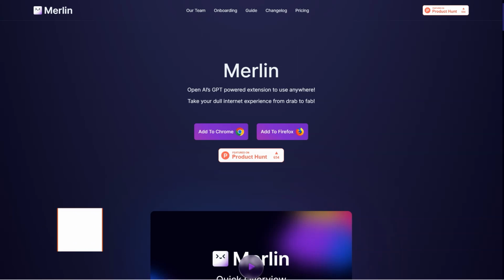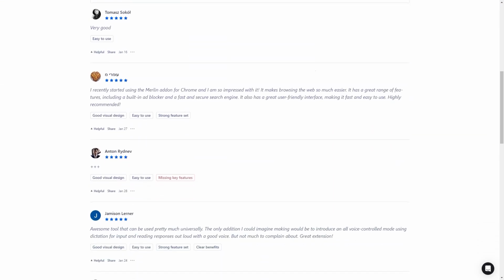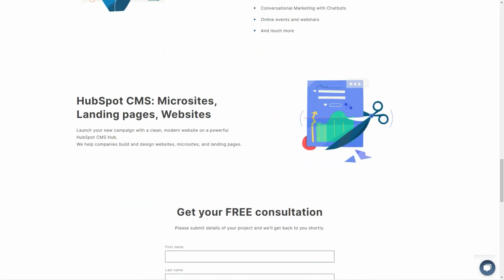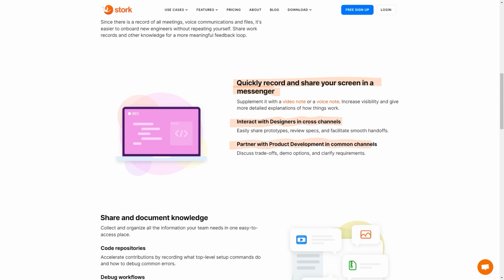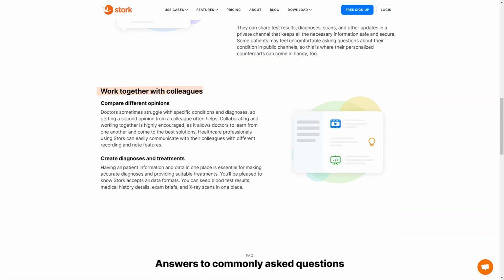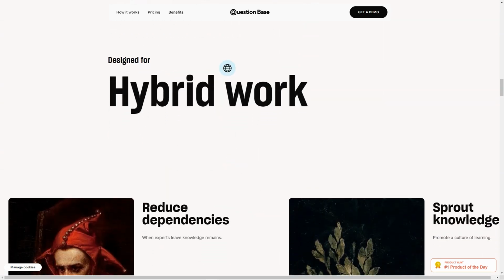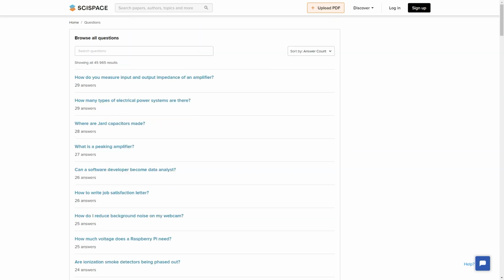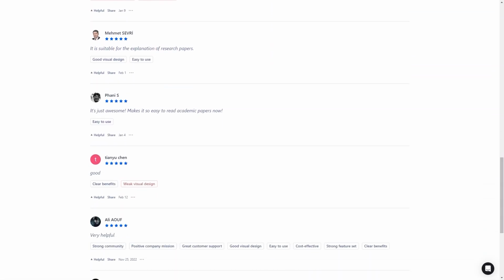5 Best Personal Virtual Assistant Chatbots That USE AI Machine Learning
Unleash the Power of Personal Virtual Assistant Chatbots with AI Machine Learning!
🔥 Discover the Incredible World of Personal Virtual Assistant Chatbots That USE AI Machine Learning! 🔥

Welcome to our deep dive into the exciting realm of Personal Virtual Assistant Chatbots powered by AI Machine Learning! In this video, we'll explore how these revolutionary chatbots are transforming our daily lives and making tasks easier than ever before. You won't want to miss this!

🌟 Get ready to be amazed as we unveil the cutting-edge technology behind Personal Virtual Assistant Chatbots that leverage AI Machine Learning. We'll cover everything from their core functionalities to real-world applications, and you'll learn how they can boost your productivity in unimaginable ways.

🚀 Video Content 🚀
➡️ The power of AI Machine Learning in chatbots
➡️ How Personal Virtual Assistant Chatbots are changing the game
➡️ Real-life examples of AI-driven chatbots in action
➡️ Key features and benefits of AI-powered Personal Virtual Assistant Chatbots
➡️ Future trends and developments in the chatbot industry